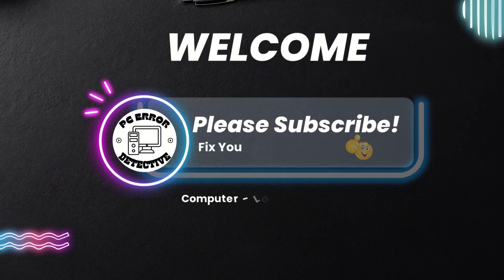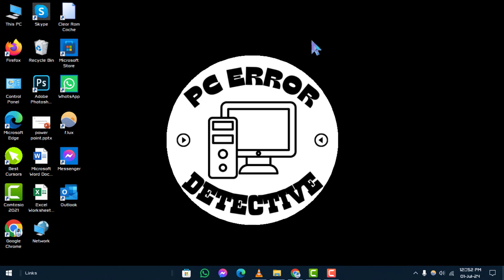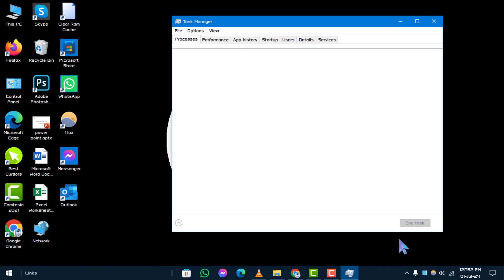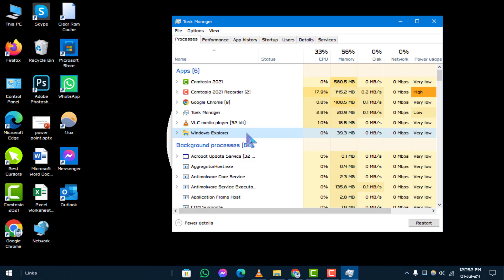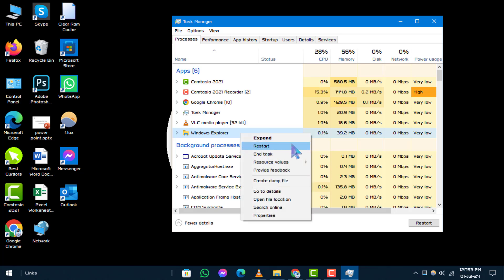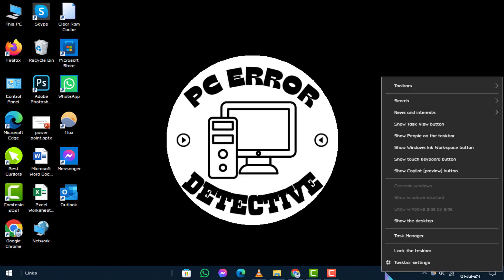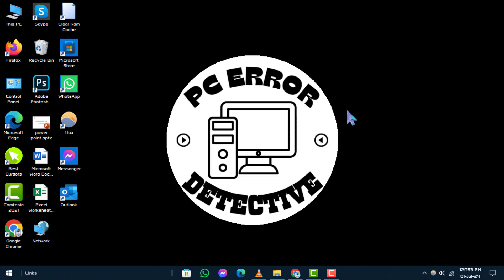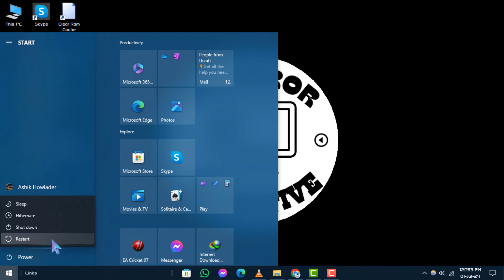How to Fix a Frozen Windows 10 Taskbar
In this video, we address the frustrating issue of a frozen taskbar in Windows 10. If your taskbar has become unresponsive and is hindering your workflow, we have some helpful tips to get it working again. Follow our step-by-step guide to understand the common causes and regain control of your taskbar.

- how to unfreeze Windows 10 taskbar
- Windows 10 taskbar not responding fix
- troubleshoot frozen taskbar in Windows 10
- Windows 10 taskbar issues solution
- unresponsive taskbar Windows 10 fix